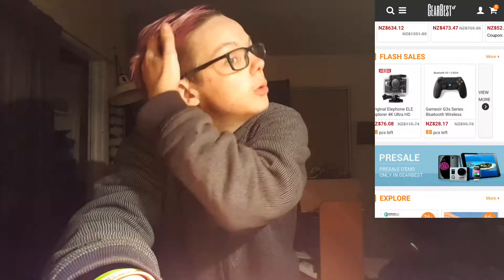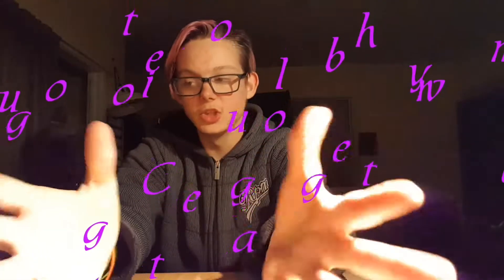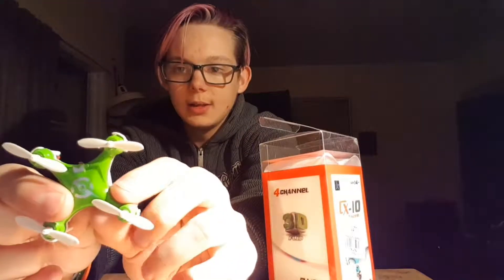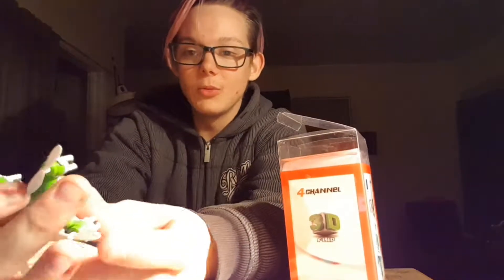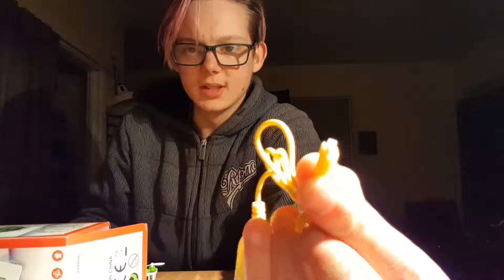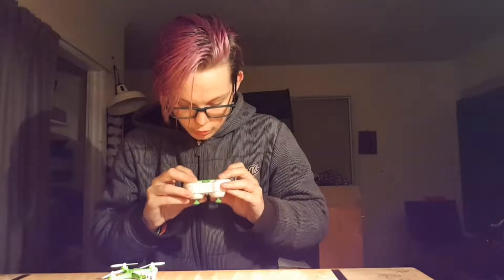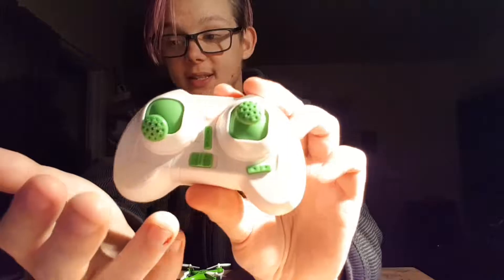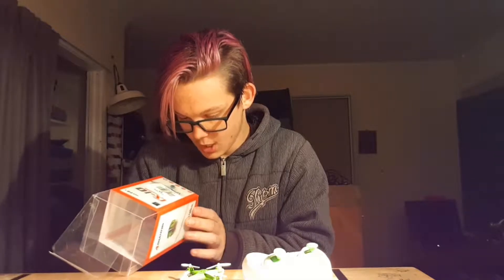Unboxing Cx-10 miniture quadcopter/drone || 1st Unboxing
**i wot be able to do a flight video as i did a little test flight and that broke a propeller and idid a stup and didnt order another so now im waiting for some spairs
Join The Cybermunity today